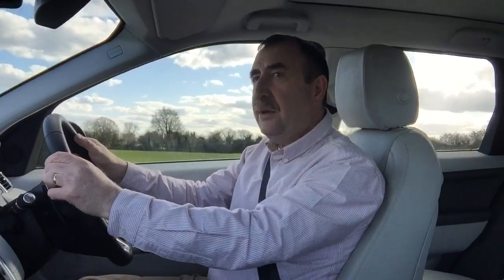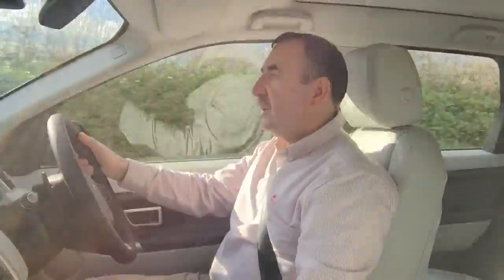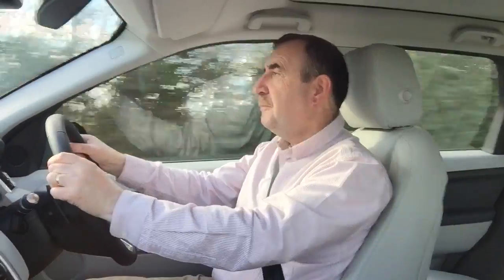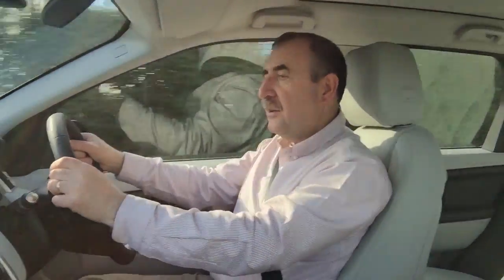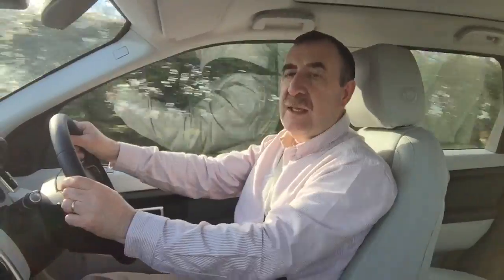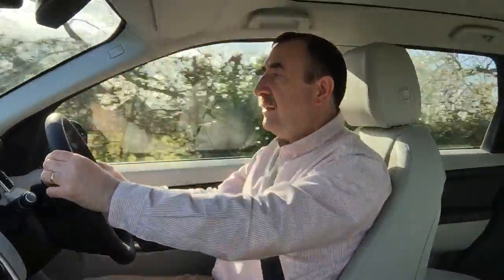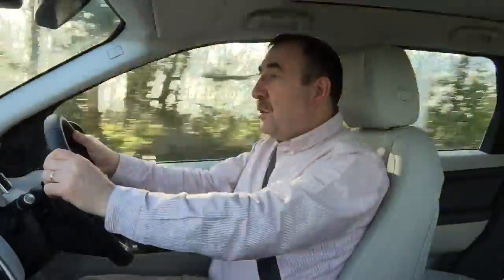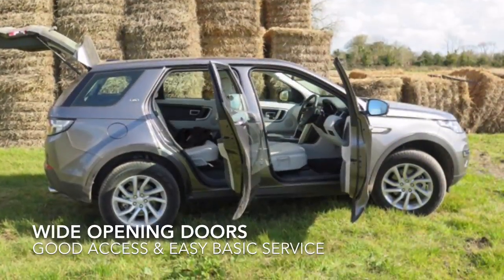Land Rover Discovery Sport test drive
Irish Farmers Journal motoring editor Michael Moroney drives the new Land Rover Discovery Sport on and off road. Read the full story this Thursday in Irish Country Living